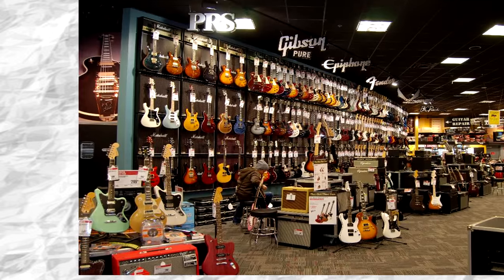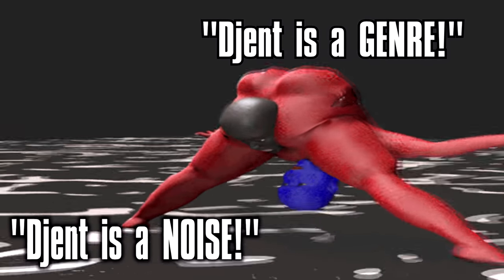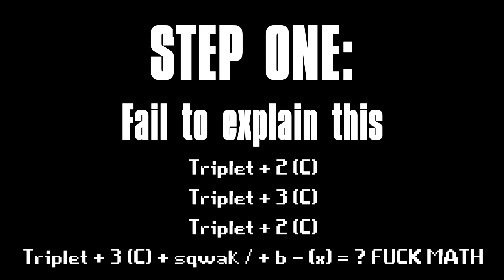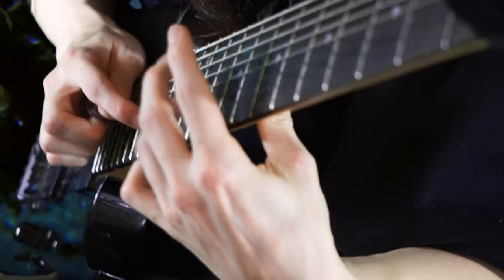How to write like - Meshuggah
Happy 1 yearish anniversary of youtube. No more Remakes. kek